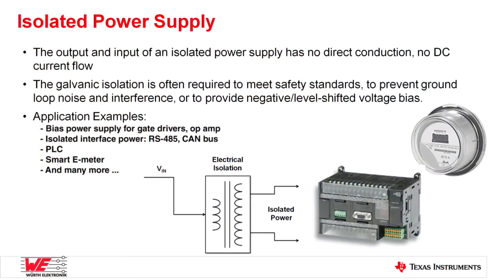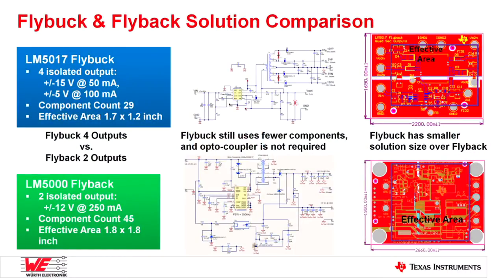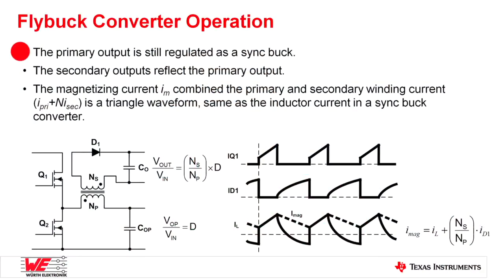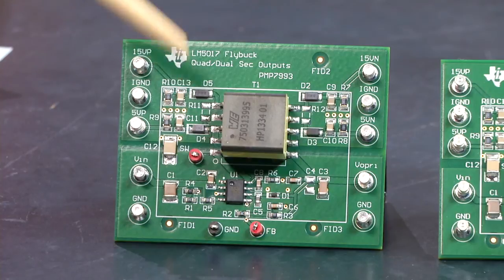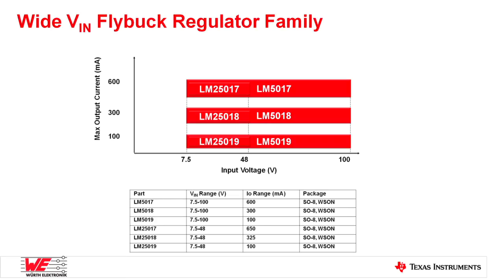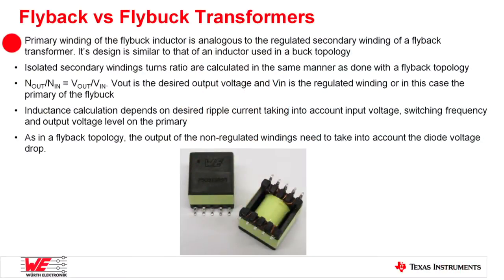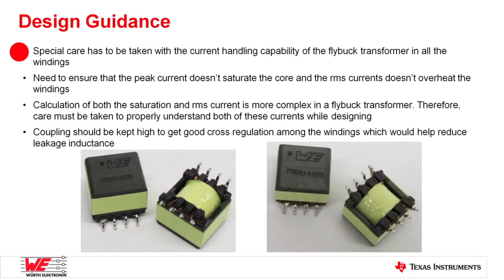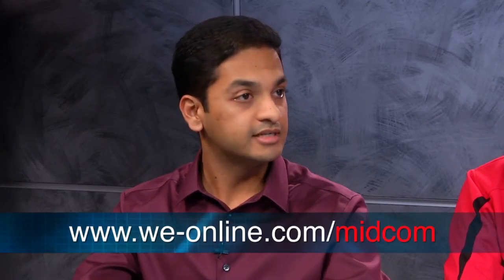Multi-Output Fly-Buck Solution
Wei from TI's power team moderates an enlightening session on isolated bias supply and a unique flybuck solution with Xiang from the Apps team and Anoop from Würth Electronics Midcom. The team covers the advantages of flybuck vs flyback topology, design tips, and looks at a new transformer Würth developed specifically for the multi-output flybuck solution. Xiang demonstrates the LM5017 quad-output flybuck board performance for high-power industrial applications.